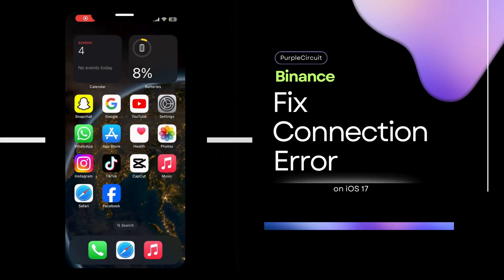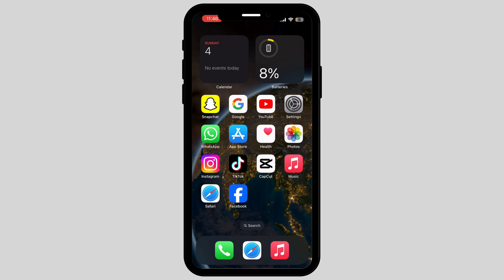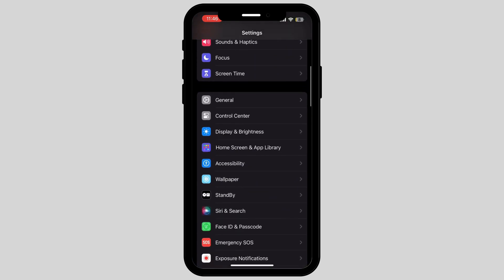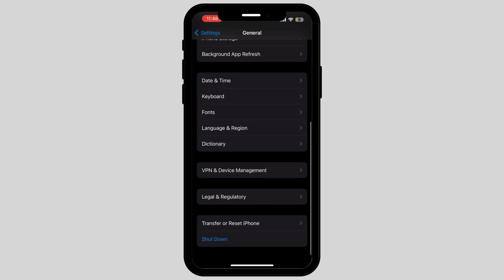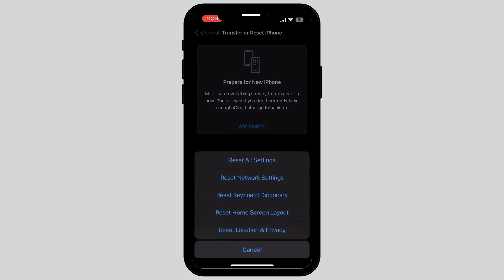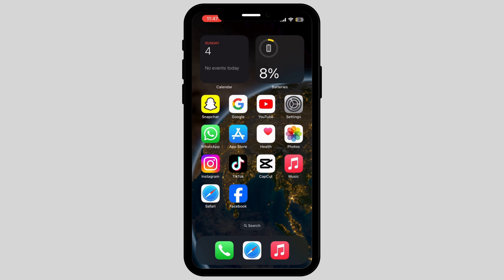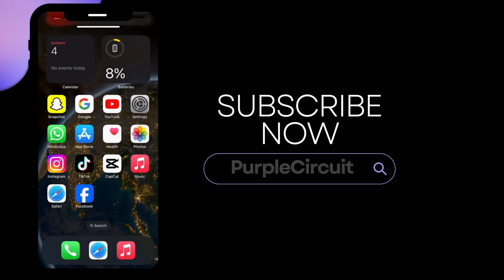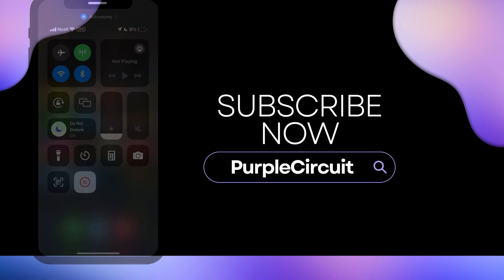How to Fix Binance App Connection on iPhone(2025)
Having trouble connecting to the Binance app on your iPhone? In this video, we'll guide you through effective steps to resolve connection issues with the Binance app in 2025. Whether you're facing login problems, app crashes, or network errors, our easy-to-follow solutions will help you get back to trading smoothly. Learn how to update your app, check your internet connection, adjust your device settings, and troubleshoot common issues to ensure a seamless Binance experience on your iPhone.